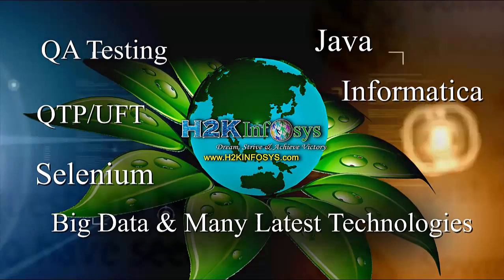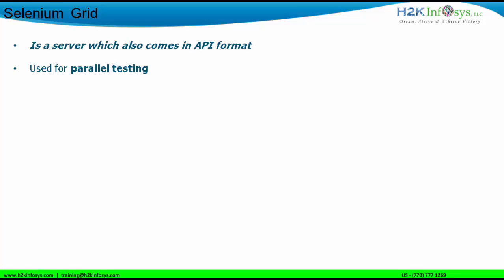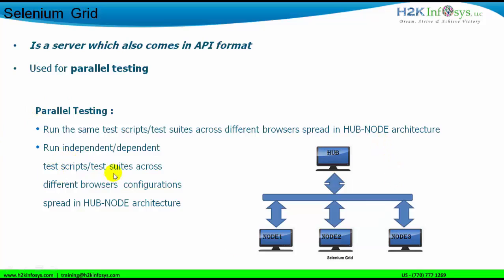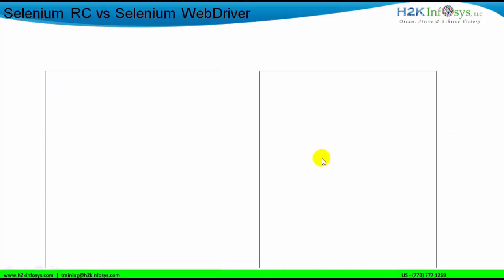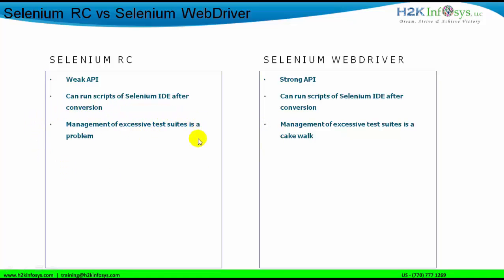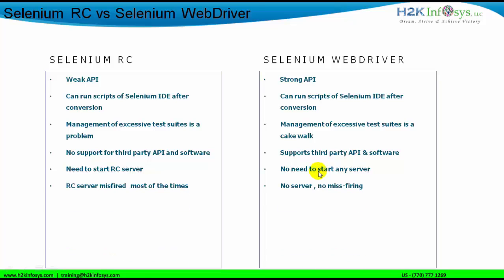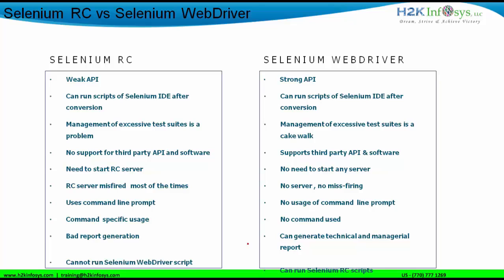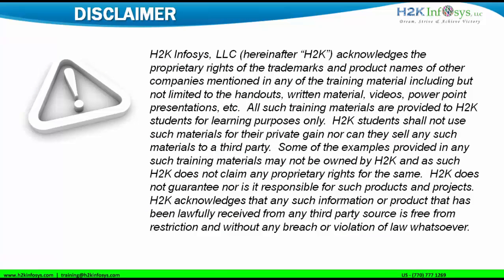Selenium Grid Parallel Testing | Difference Between Selenium IDE And Webdriver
Selenium Grid:
-  Is a server which also comes in API format
-  Used for parallel testing

Parallel Testing:

- Run the same test scripts/test suites across different spread in HUB-NODE architecture

- Run independent/dependent

- Test scripts/test suites across

- Different browsers configurations